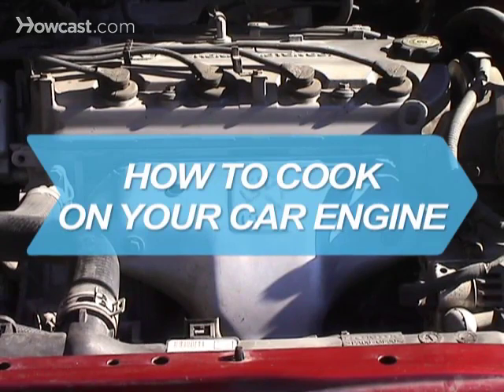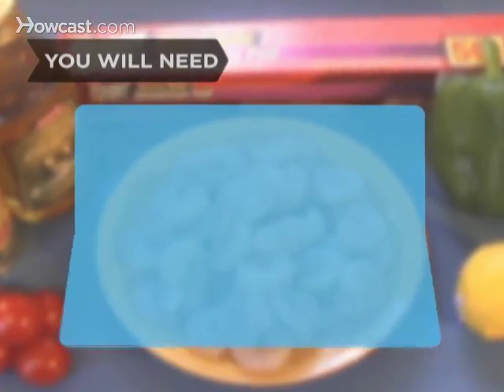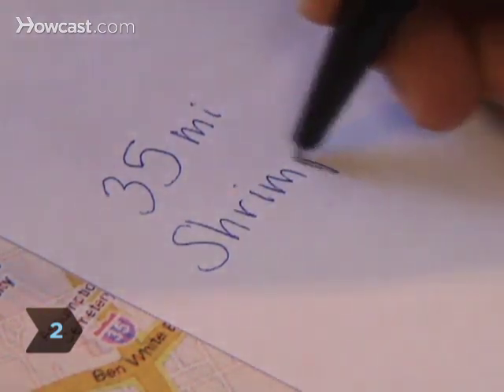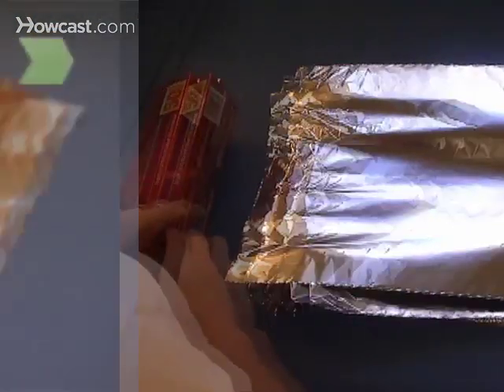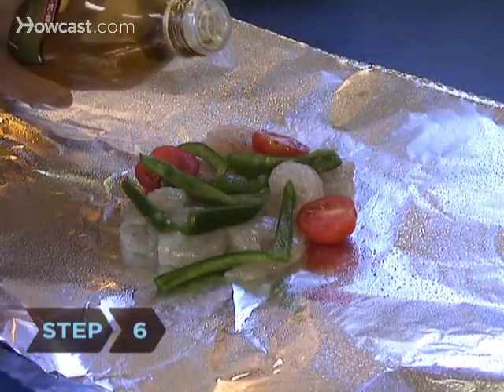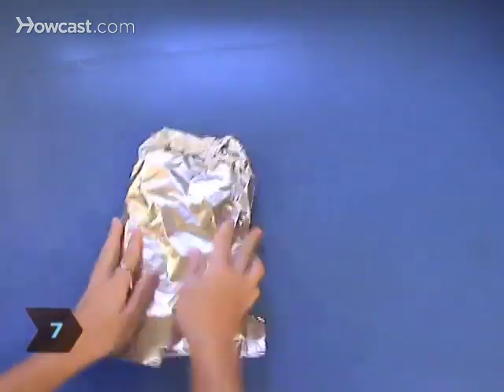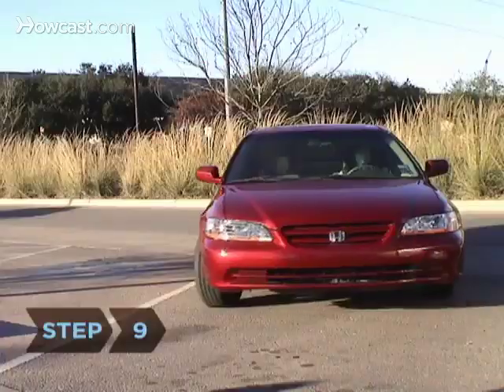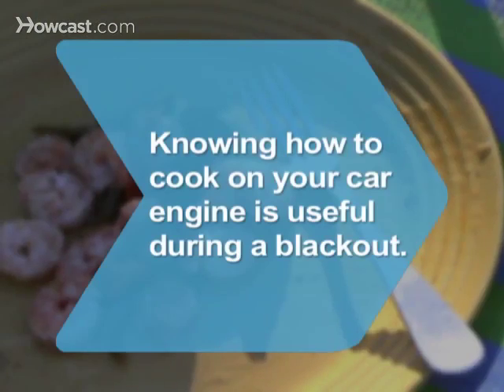How To Cook on Your Car Engine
Unless you own a rickshaw and Emeril owes you a favor, this is as good as a speedy meal can get.

Step 1: Find engine's hot spot
Find a hot spot on your car's engine by driving it a few miles and then seeing which sections are the warmest.

Tip
Metal sections are best, especially the radiator.

Step 2: Determine what to cook
Figure out what you can cook in the amount of time you'll be driving. Based on a speed of 65 mph, shrimp takes about 35 miles; salmon fillets, 40 miles; boneless, skinless chicken breasts, 60 miles; pork tenderloin, 200 to 300 miles.

Tip
Fish and chicken are your best bets, as meat takes longer and can get tough.

Step 3: Stack foil
Place several pieces of heavy-duty aluminum foil on top of each other.

Tip
It's better to err on the side of too much foil than too little.

Step 4: Coat foil
Spray or spread butter or cooking oil on the top sheet, so that the food won't stick.

Step 5: Center food on foil
Place an individual serving in the center of the foil, and top with thinly-sliced veggies and whatever spices you like.

Step 6: Drizzle
Drizzle the food with a small amount of wine or cooking oil.

Tip
If you top your entree with lemon juice or slices, make sure the package is tightly wrapped, because leaking lemon juice can corrode the engine.

Step 7: Fold up foil
Fold the foil as if you were wrapping a gift box.

Step 8: Secure foil on engine
Secure the pack on the engine so it doesn't end up on the road. Use wire as needed.

Tip
Test the pack's security by closing and then reopening the hood. If the top is untouched, add some wadded-up foil.

Step 9: Remove & eat
After the estimated cooking-drive time, remove the food pack with an oven mitt or tongs. If you're at your destination but your meal is undercooked, re-start the car in a well-ventilated place and let the engine idle until the food is done.

Car engine cooking is taught in hurricane-prone areas as a way of preparing food during a blackout.